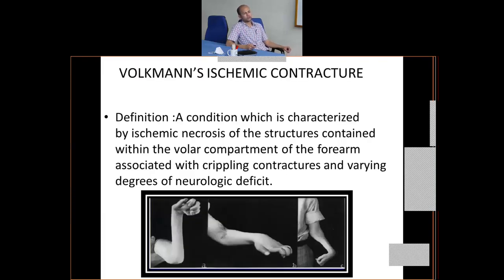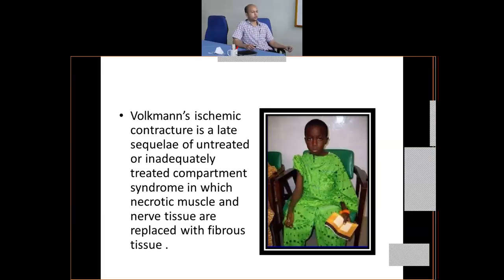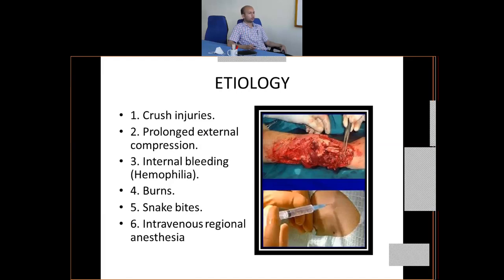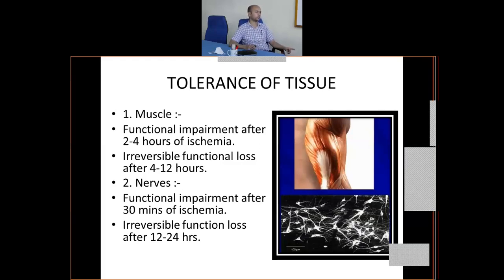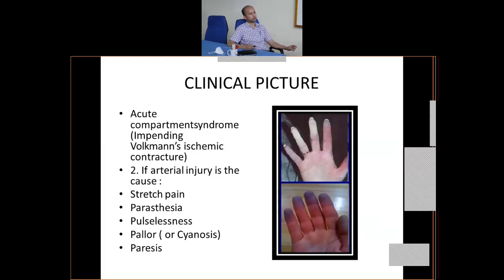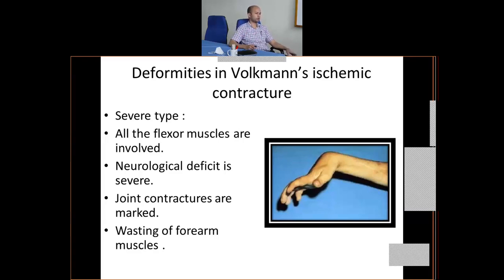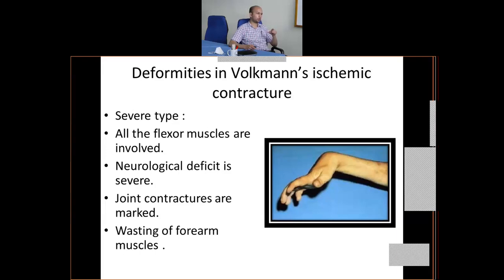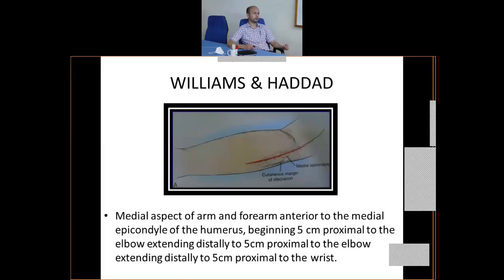Volkman's Ischemic Contracture by Dr Binayak Ray, Orthopedics, NEIGHRIMS, Shillong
Dr Binayak Ray, Orthopedics, NEIGHRIMS, Shillong